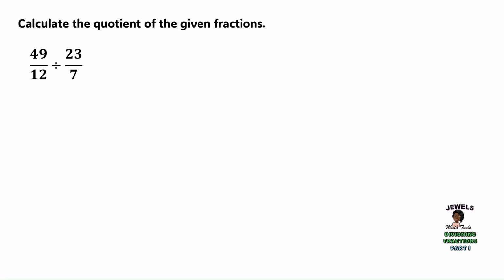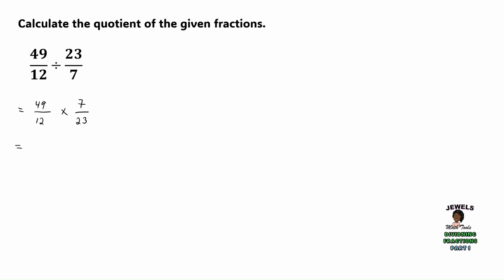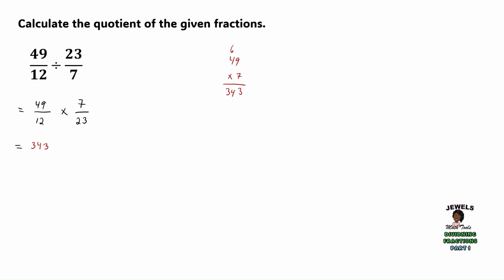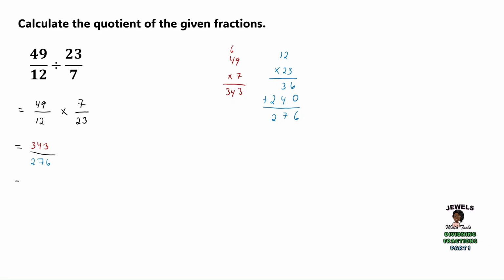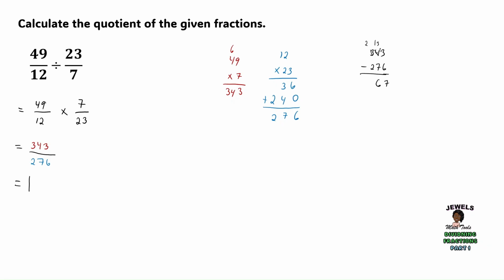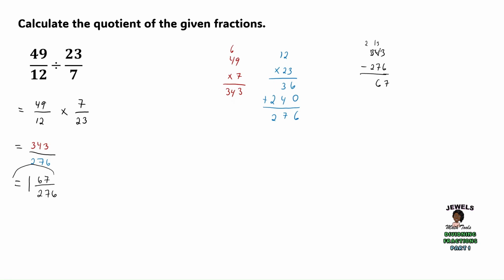Fraction: Improper Fraction Divide By an Improper Fraction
In this session we are dividing an  Improper Fraction Divide By an Improper Fraction